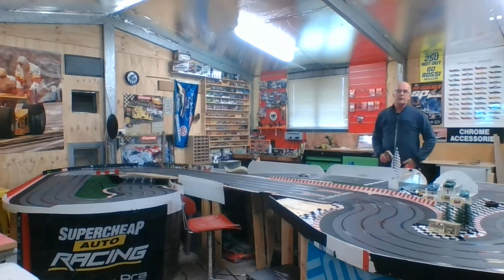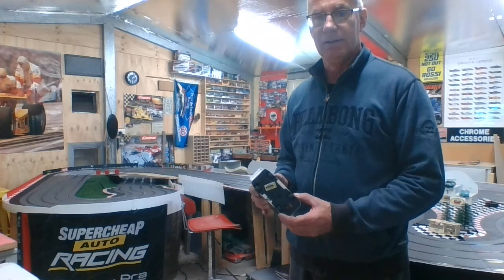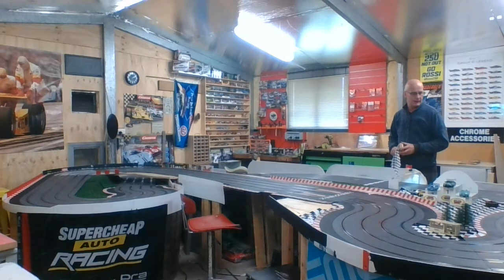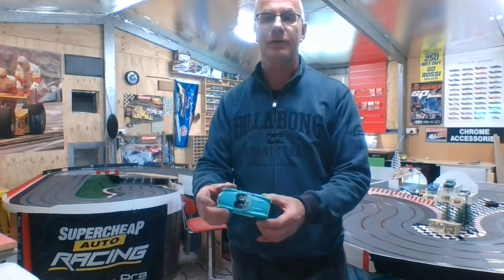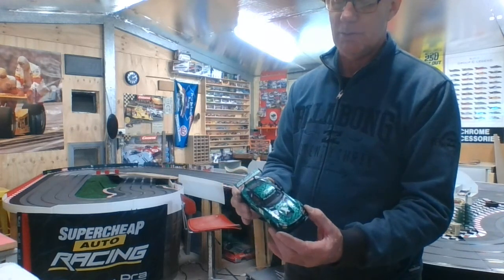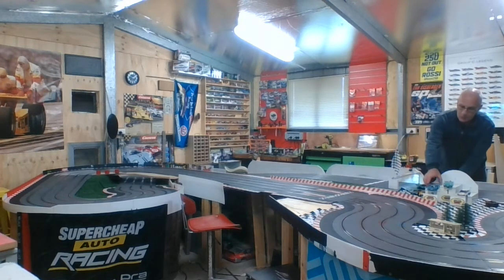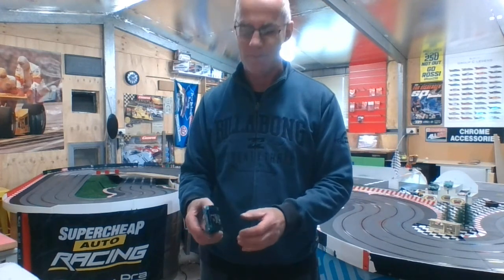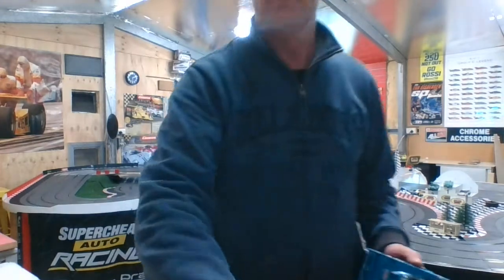Mikes Miniature Motorland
Slot Cars First laps of new layout